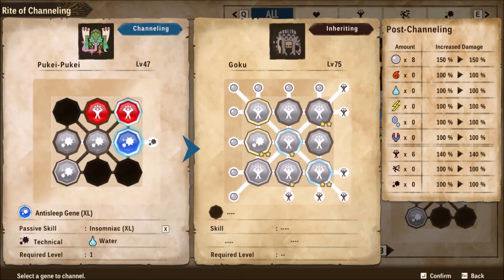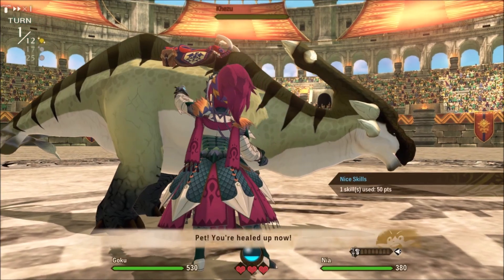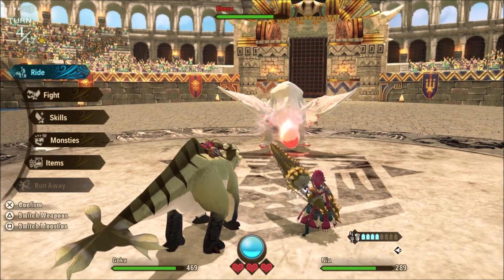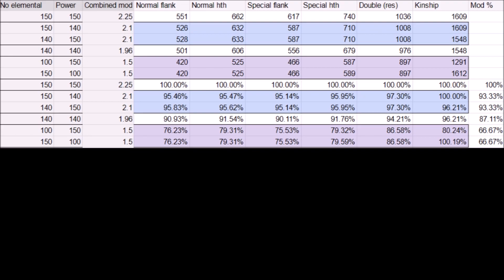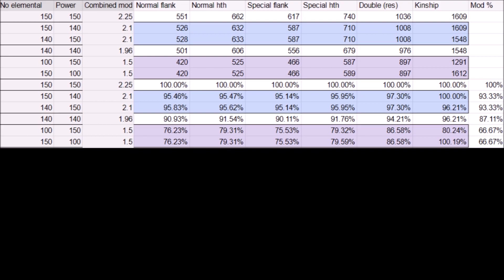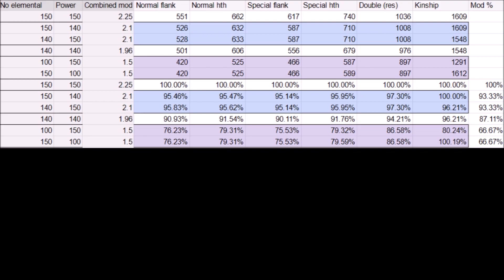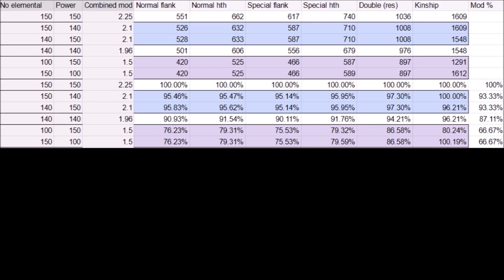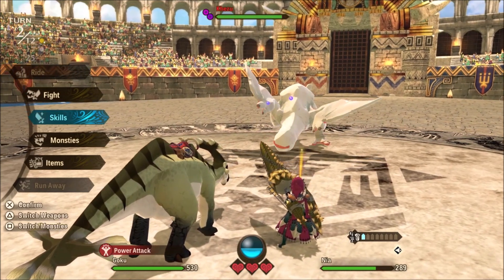Monster Hunter Stories 2 Bingo Bonuses Are Lower Than Listed In Game. Damage Comparison.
In this first video about genetic research I want to test and find out the relation of damage between the bingos and the damage dealt by attacks.

To conduct the experiment I’m using a level 75 aptonoth versus the khezu you can find in the Trail Quest named the pale menaces.

A high rank khezu has a non elemental defense of 215 points.

Meanwhile my aptonoth has an non elemental attack of 445

The test consists in testing the following attacks: normal attack flanking the monster, the same but winning a head to head. Then, a special attack, venom, that does light non elemental damage and also is of the power type both flankling or winning head to head.

Also I will test a double attack. A double attack is special in that your rider damage gets added to the head to head, so to minimize my hunter’s contribution I will perform it against the body that is resistant to my gunlance piercing damage.

Finally, I will use a kinship attack.

These attacks will be tested with different combinations of non elemental and power genes percentages.

I will have all the possible combinations of 150% and 140% and finally two with 100% elemental and 150% power and vice versa.

The results of the experiment are annotated in the following table.

There is some surprising stuff being the most important that the ratios between the multipliers and the actual damage multipliers does not match at all.

There is actually a lot less damage lost by missing bingos than expected. The gap is especially big at the bottom rows where the expected damage should be a 66% of the full bingo but is about a 80% in reality, a lot more.

I know that up to a certain point this is because the bingo doesn’t multiply the full attack stat but only the base values.

Losing a single bingo and going for either 150% power and 140% non elemental means about a 5% less overall damage with two exceptions.

It is interesting in that the damage for the normal and special attacks is the same for power or non elemental at 140%.
In the double attack there is a bigger attack % of 97% this is because as said, half the damage belongs to your rider so the impact is a lot less.

The tier breaker is the kinship attack. By looking at all the rows, the kinship is only ruled by the non elemental modifier. It behaves the same way at 150% non elemental with 100% power than with 150% power.

The conclusion is that you must always prioritize having the higher possible value of the elemental part of the bingo than the attack part of the bingo because your kinship attacks.

Then, even if the damage lost by missing bingos is a lot less than the game tells you, it is still a good chunk of damage, downgrading to just 140% on both means a 9% of lost damage, so you should reduce the amount of lost bingos as much as possible and replace them for buffs like pump up to make for the lost passive damage.

A weird but effective measure would be to build monsties with maxed elemental attacks but having mixed kinds of attack types.

The idea would be to only pull that monstie when the enemy monster is targeting you. Then you can use a gunlance shell attack to max their kinship and unleash a full damage kinship the following turn. With different kinds of attack you may also force double attacks.
Doing this, they will only attack with a bad modifier once.

I’m very fond of that style where I use my monsties as kinship attackers since kinship attacks have native 100% chance to cause status down and also can negate the whole turn of your enemy. With aptonoth basically you can get two turns for every single turn of the enemy as long he targets you and you win your hands to hand.

This is all for today, I hope this information was useful to you.

I will be further researching how genes can affect your performance.

If you have any suggestions or ideas, let me know!